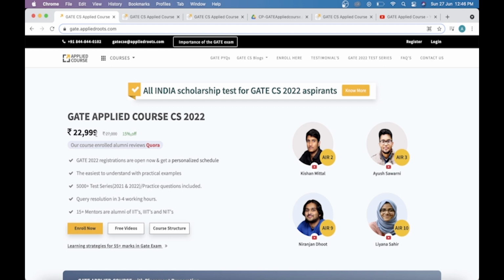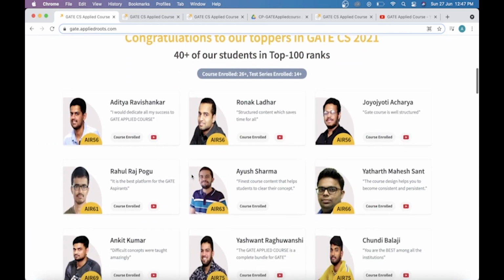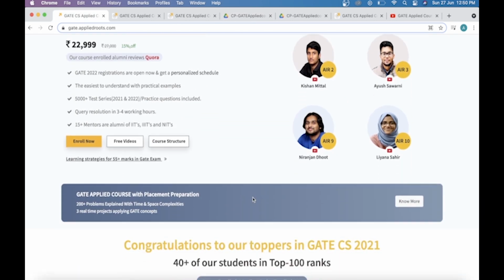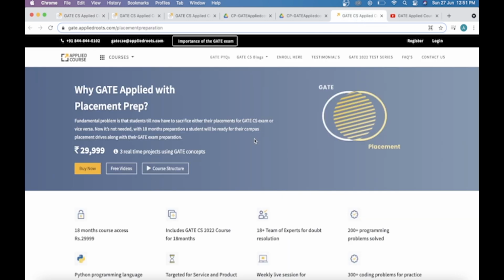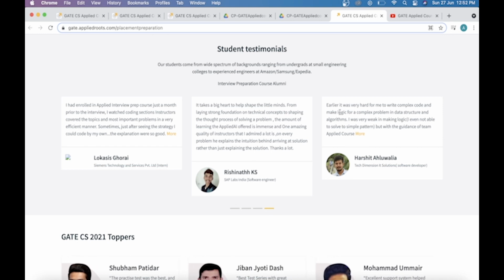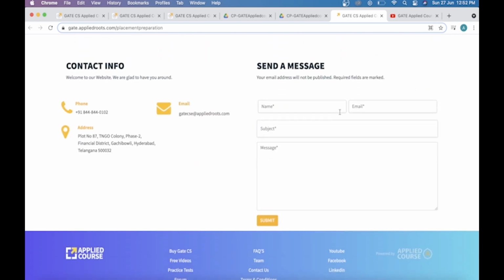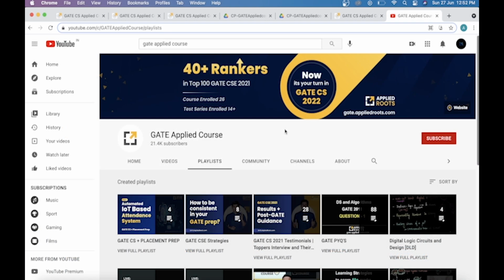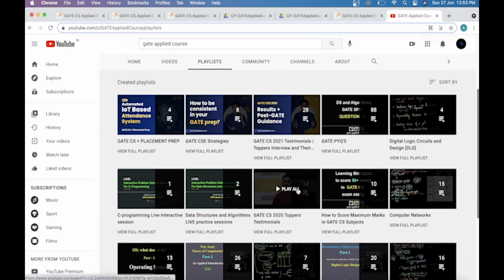Applied Gate Course Review - Gate Computer Science 2022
Applied Gate Course complete review for Gate Computer Science 2022 to help students make the right choice.
Cost : Rs. 22999